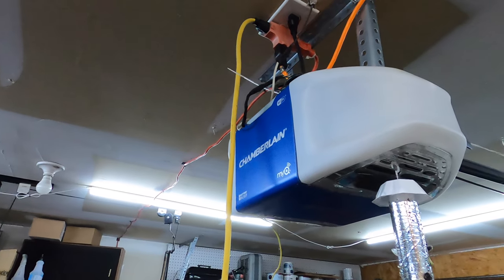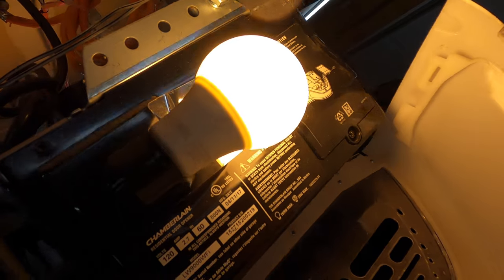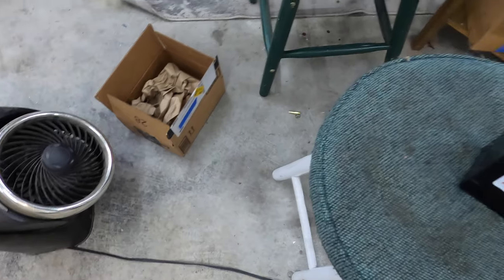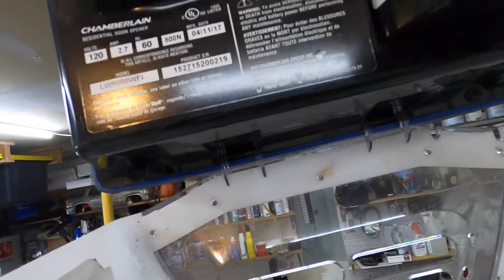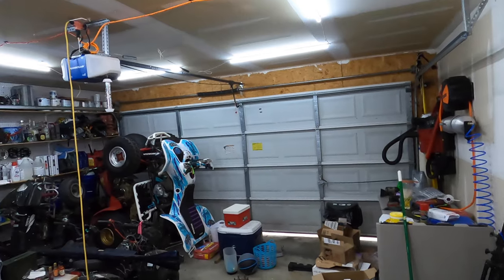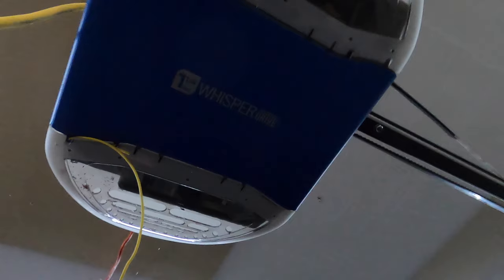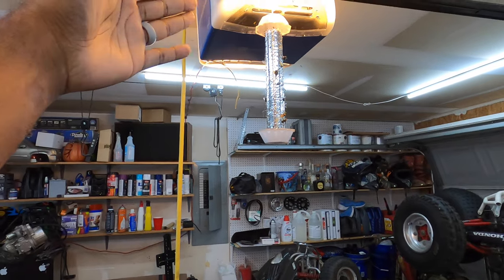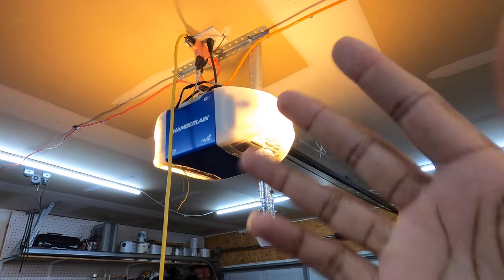Garage Door Opener Battery Backup Replacement | Chamberlain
Power went out and realized the backup battery in my garage door no longer worked. So lets fix it.

Links to Products used:
Chamberlain Back-up battery